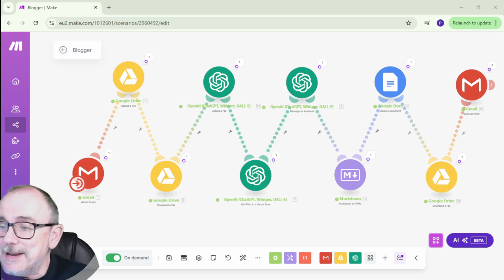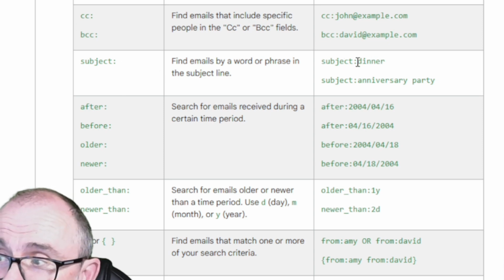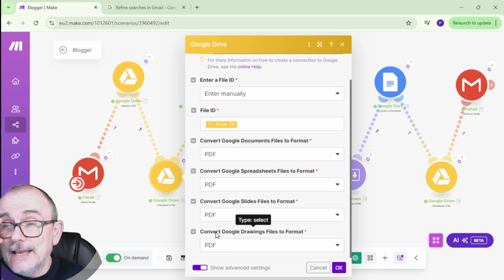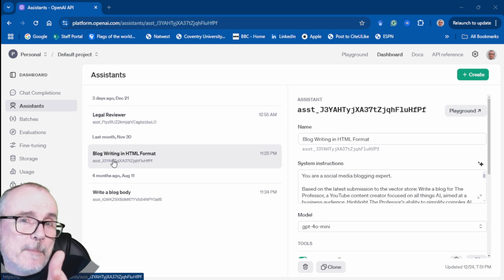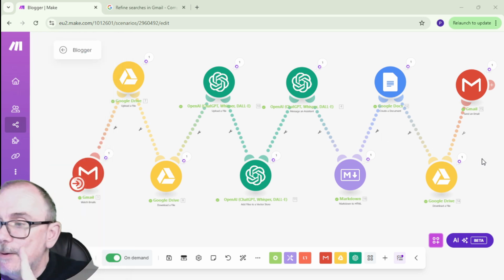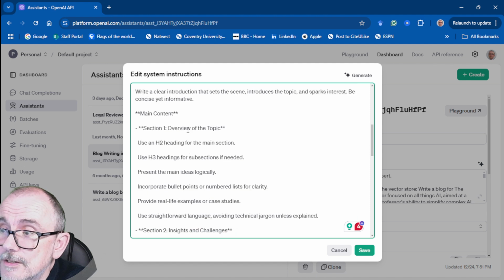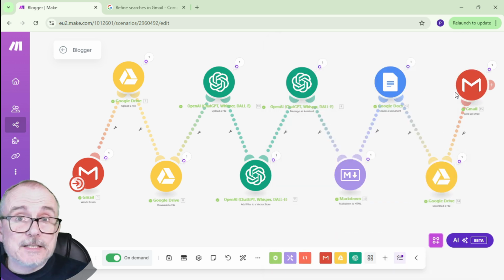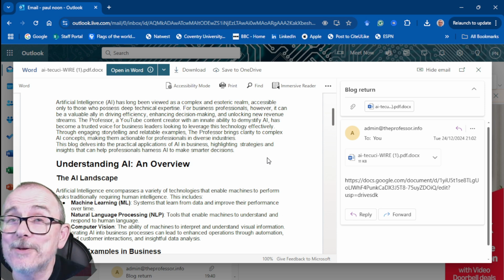Revolutionize Your Inbox with Make.com in 2025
In this video, I’ll walk you through an incredible automation process using Make.com, OpenAI, and the ChatGPT API, designed to simplify your workflow and save hours of manual effort. Imagine seamlessly handling email attachments, transforming them into polished content, and sending them back—all without lifting a finger. Make.com is a game changer - change your game.

Here’s what you’ll learn step by step:

1⃣ Email Search: Set up automation to scan your inbox for specific subjects and extract relevant emails.
2⃣ File Upload to an API: Effortlessly upload attachments to an API for advanced processing.
3⃣ File Processing with AI: Harness the power of AI and the ChatGPT API to interpret and transform your files. Additionally, we'll utilise vector storage in ChatGPT, which allows the API to store and recall information efficiently, ensuring smooth and accurate processing. For example, if a document contains recurring terms or specific formats, vector storage enables the system to quickly recognise and apply consistent styles or responses, making the process faster and more reliable
.4⃣ Markdown to HTML Conversion: Convert raw markdown files into clean, professional HTML
.5⃣ Save as Word Document: Generate a fully formatted Word document for easy editing or distribution
.6⃣ Automated Email Response: Send the final processed document back to the original sender in seconds. You can customise this response to include additional notes, links, or even personalised formatting, making it adaptable for use cases like client communication, team updates, or detailed feedback loops.

Why This Automation is a Game-Changer:

Saves countless hours of manual file handling.

Produces professional-grade documents with minimal effort.

Customisable for any workflow—whether you're a content creator, marketer, or business professional.

Tools Used: Featuring Make.com, OpenAI, and ChatGPT API

Make.com: For seamless automation of workflows.

ChatGPT/AI API: To process and format content.

Markdown to HTML Converter: For web-ready outputs.

Word Document Formatting: To ensure polished, editable files.

This video is perfect for anyone looking to streamline their workflows using automation. Whether you’re a business professional, content creator, or tech enthusiast, this step-by-step tutorial will inspire you to rethink how you handle repetitive tasks.

Chapters:

00:00 Welcome
00:56 The Automation
01:55 Email Trigger
03:28 Gmail filters
05:00 Save the attachment
05:38 Download the Attachment
07:35 Send files to ChatGPT API
08:20 Vector Storage
12:21 Blog writing API
15:37 Change Markdown to HTML
15:56 Create a document
16:37 Save a document
16:45 Send the response
17:30 Running the Automation
20:00 The wrap

Joel and the Magic Tree Book